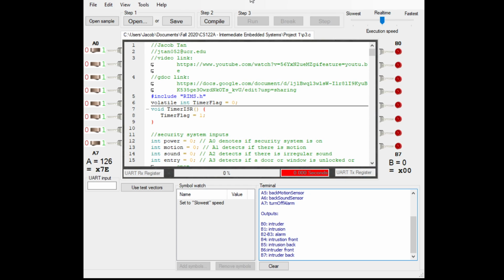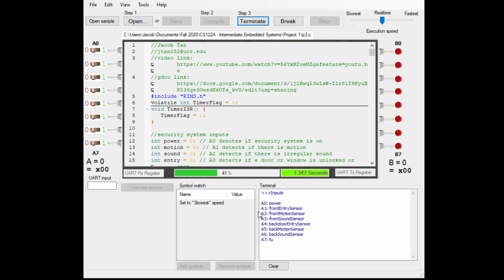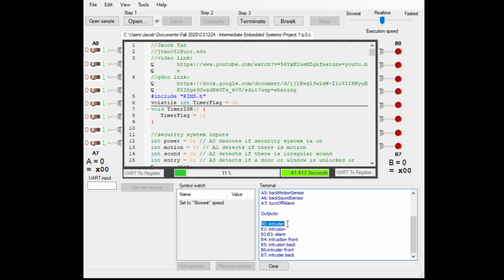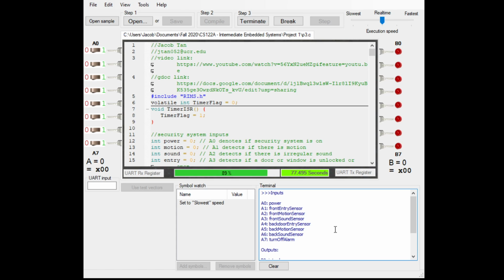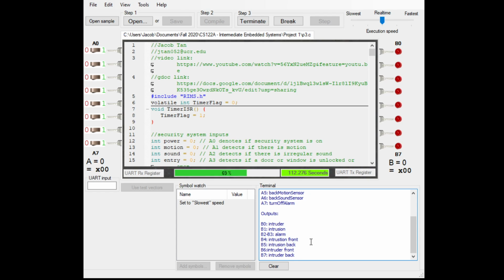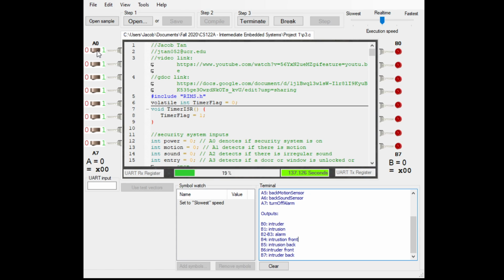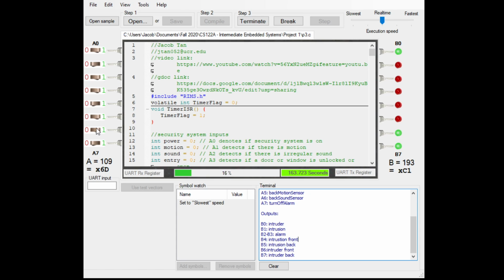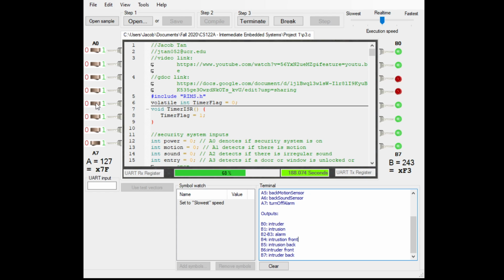UCR CS122A Fall 2020 Project 3 - Home Security System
A software-based embedded-systems project modeling a home security system done in RIMS (Riverside-Irvine Microcontroller Simulator) for UCR's CS122A course for Fall 2020.

inputs and outputs as seen in video

Inputs

A0: power

A1: frontEntrySensor
A2: frontMotionSensor
A3: frontSoundSensor
A4: backdoorEntrySensor
A5: backMotionSensor
A6: backSoundSensor
A7: turnOffAlarm

Outputs:

B0: intruder
B1: intrusion
B2-B3: alarm
B4: intrusion front
B5: intrusion back
B6: intruder front
B7: intruder back